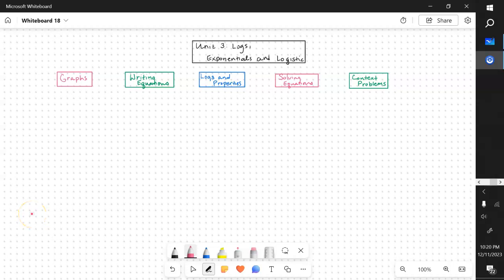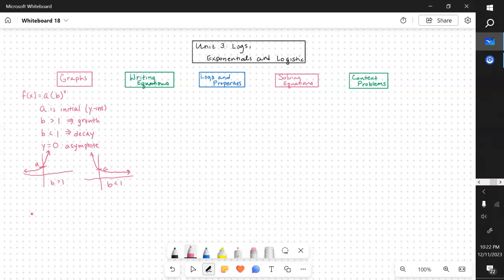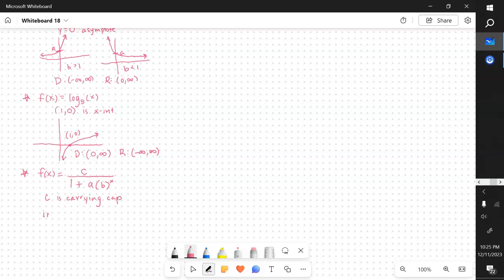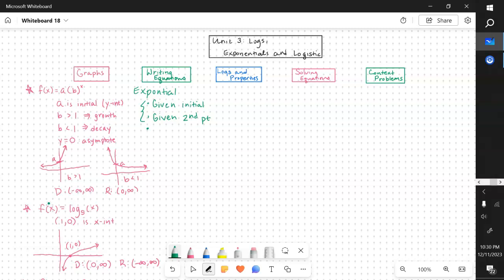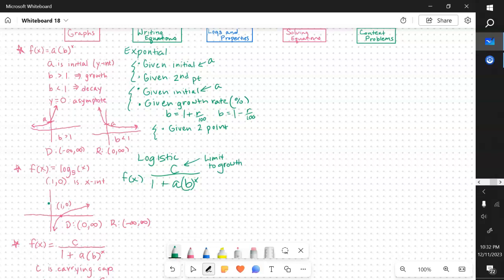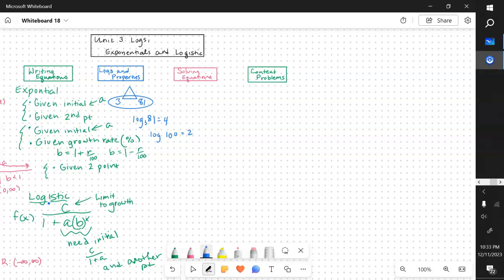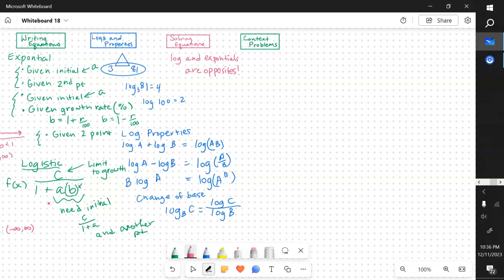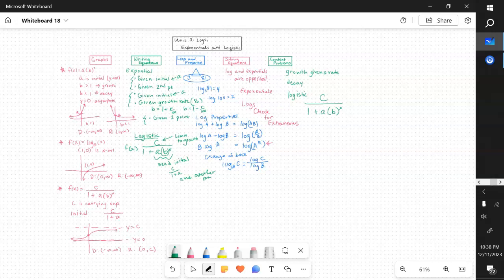Logs and Exponentials Summary